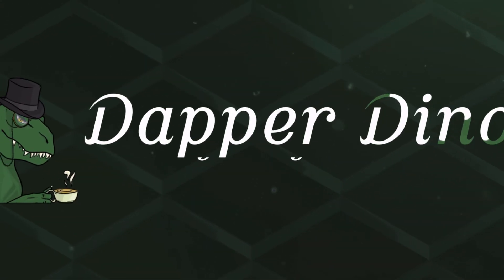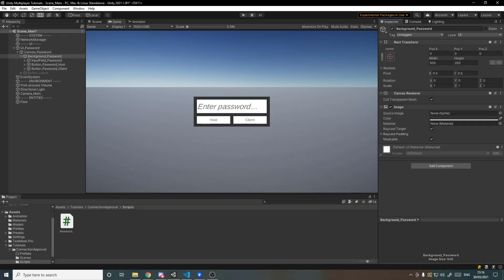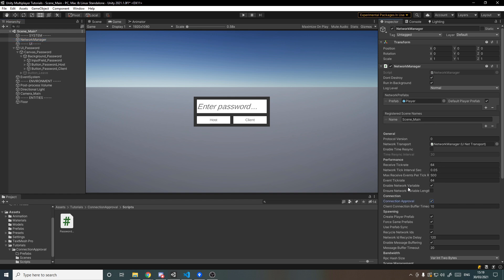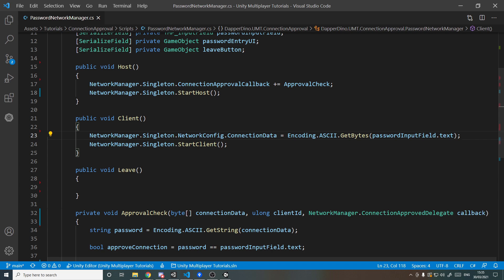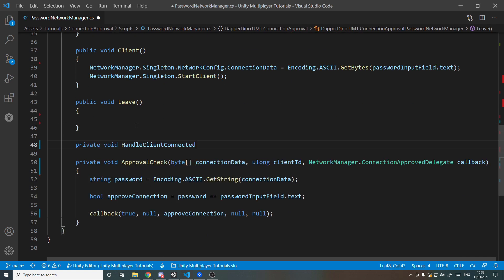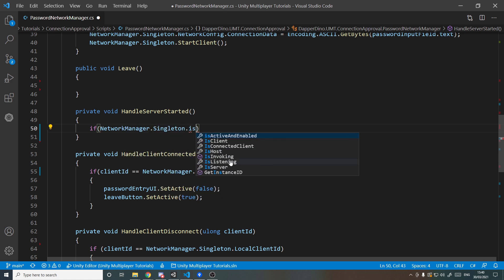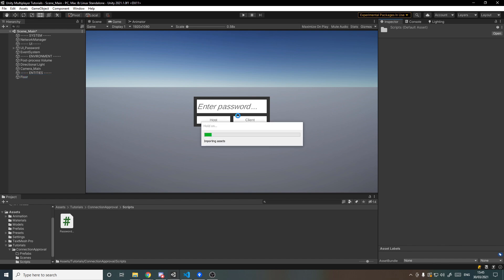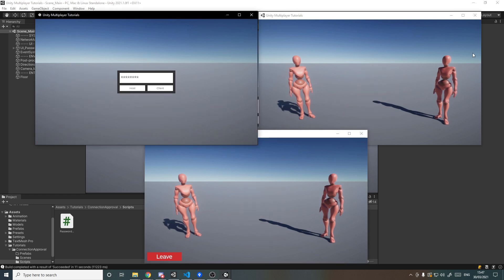How To Make A Multiplayer Game In Unity 2021.1 - Lobby Password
This Unity Multiplayer tutorial will teach you how to implement connection approval so that clients have to send the correct password to be able to connect to the server. For project files access, check out the repository

0:00 - Intro
0:19 - Setup
3:30 - Coding
15:34 - Testing
16:13 - Outro